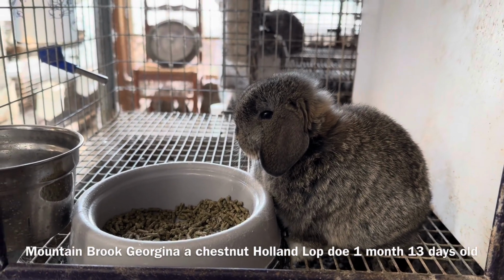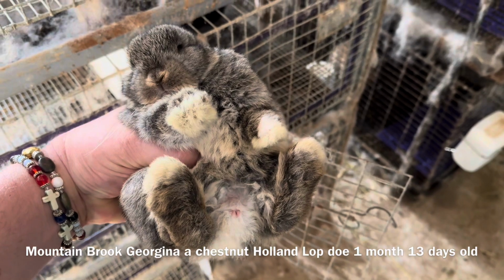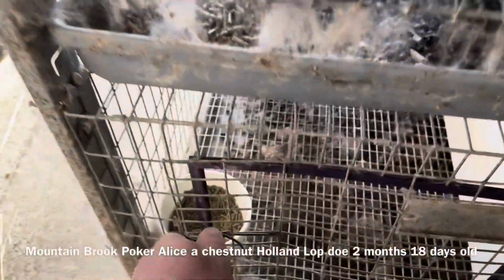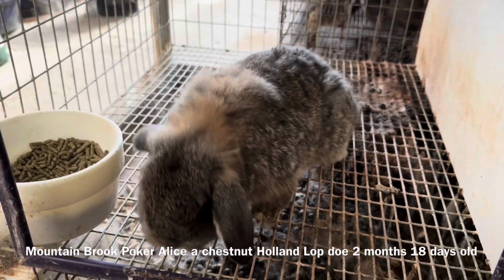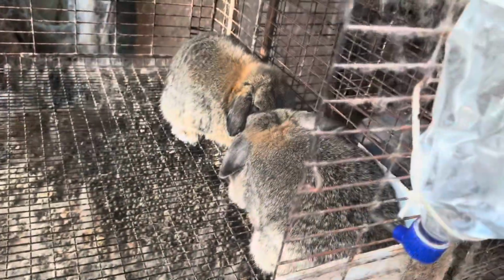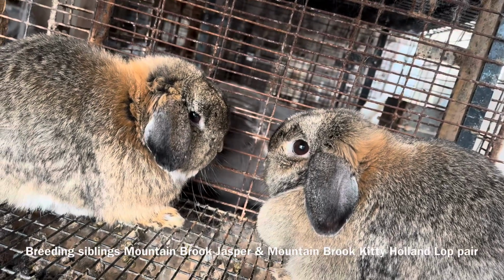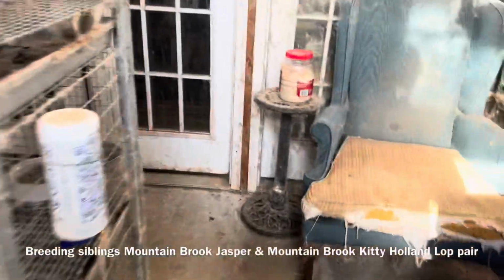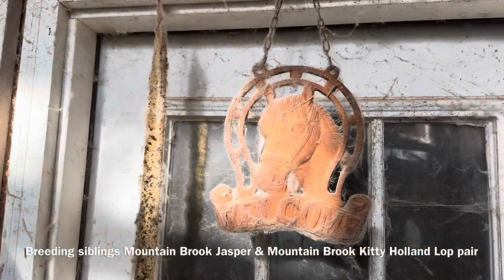Mountain Brook Rabbitry Chestnut Holland Lops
We are breeding Holland Lops to preserve the Peachy Buns Vegas bloodline and the variety is chestnut.